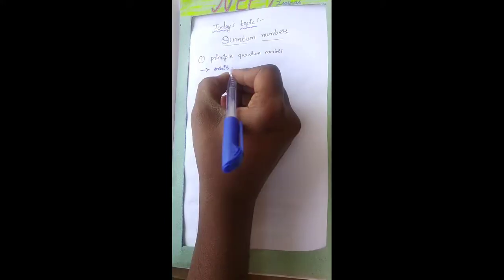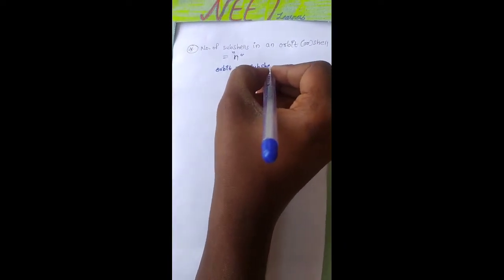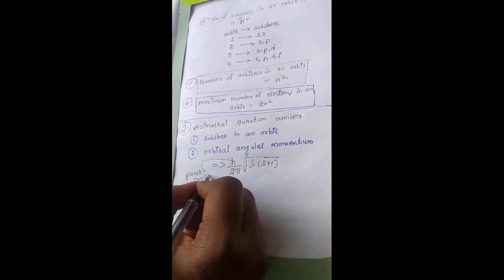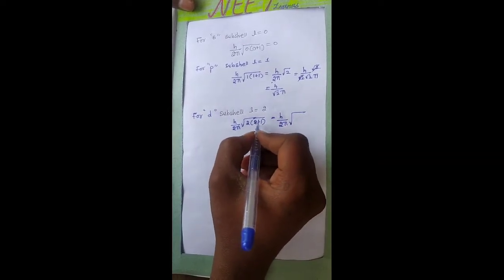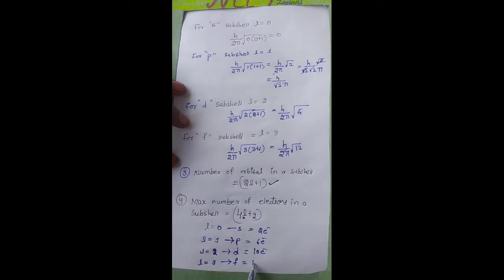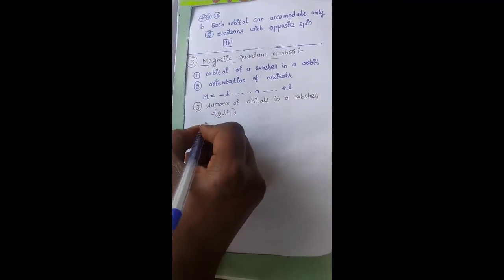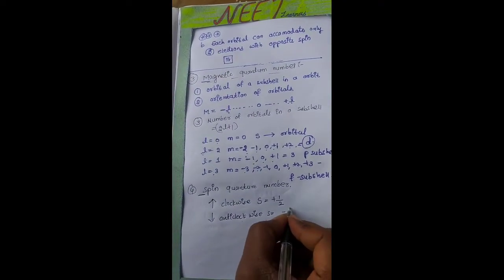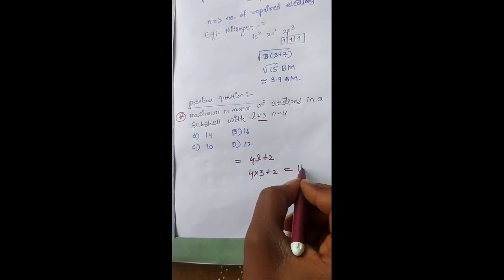Quantum number with examples